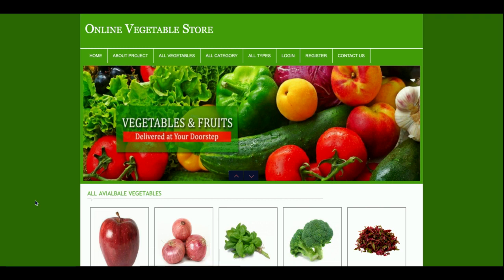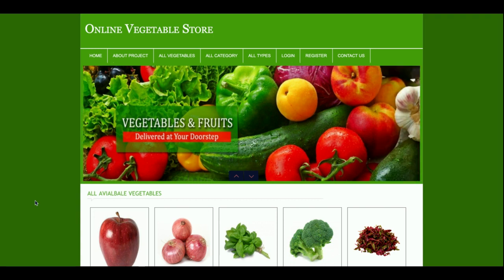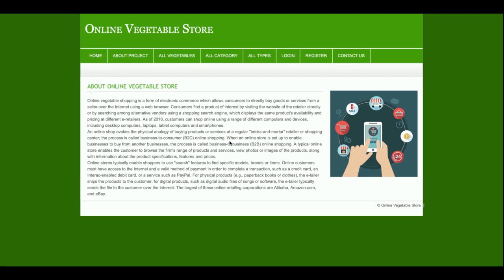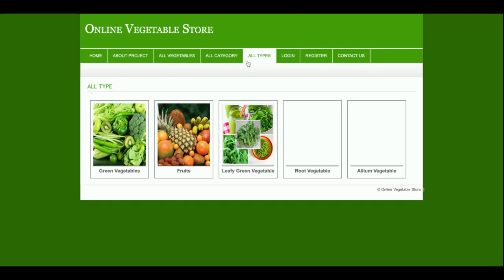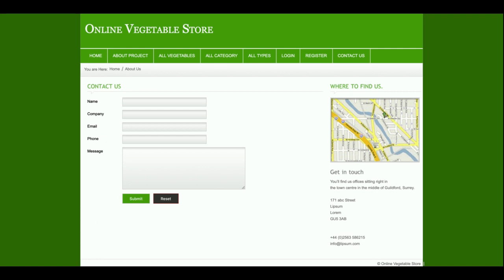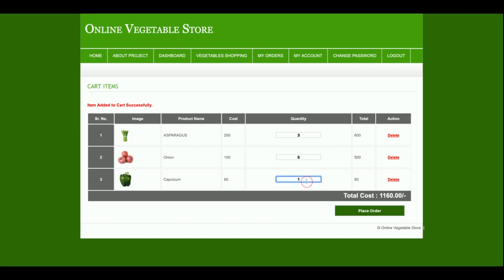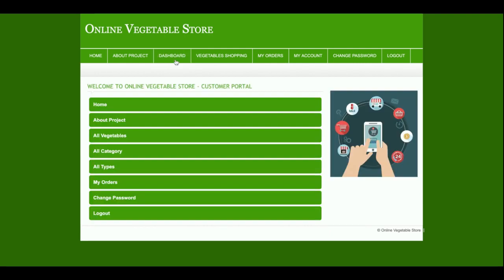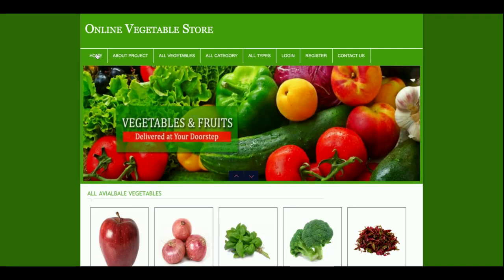Online Vegetable Store | PHP and MySQL Project Source Code | PHP MySQL CRUD Project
Online Vegetable Store is a PHP MySQL micro service project where all APIs we have developed in PHP MySQL and all UI Online Vegetable Store  we have implemented in PHP.

Online Vegetable Store PHP and MySQL Project Tutorial
Online Vegetable Store Download